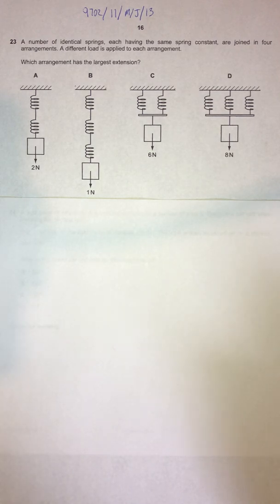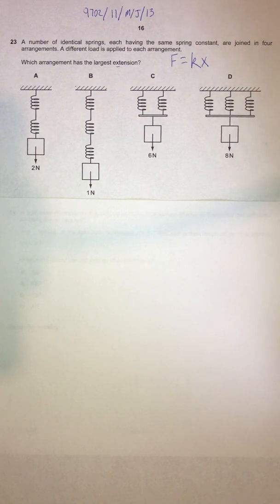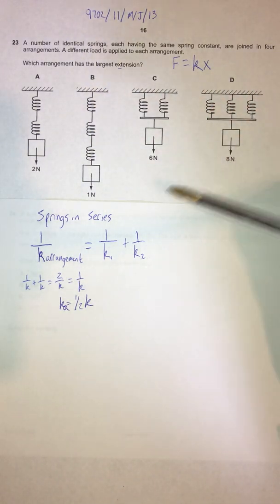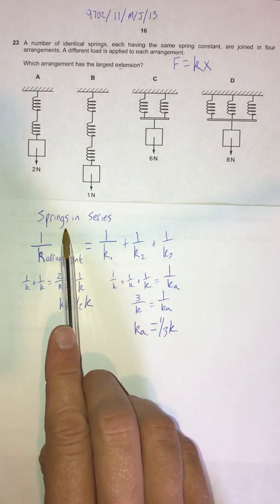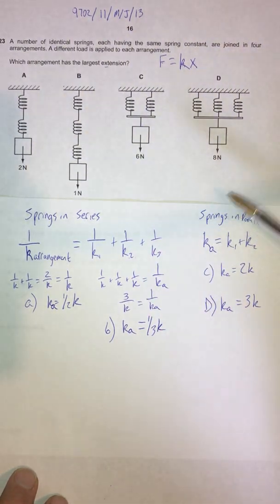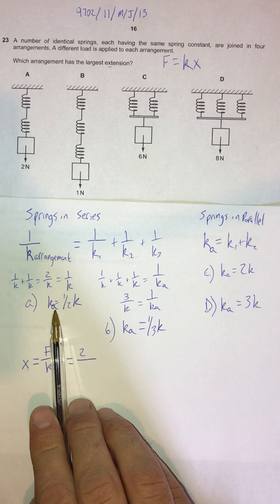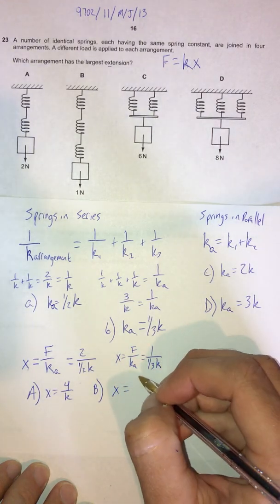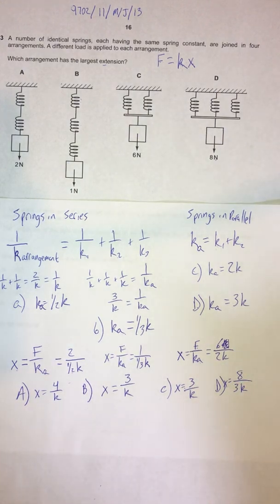Hooke’s Law Springs in Series and Parallel Worked Example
9702/11/M/J/13 # 23